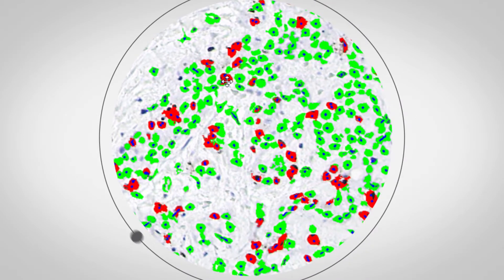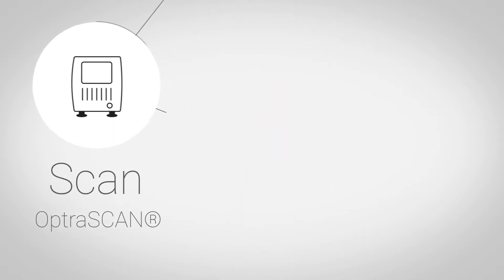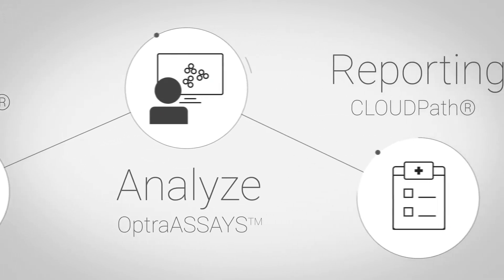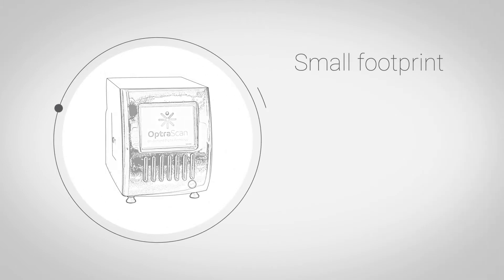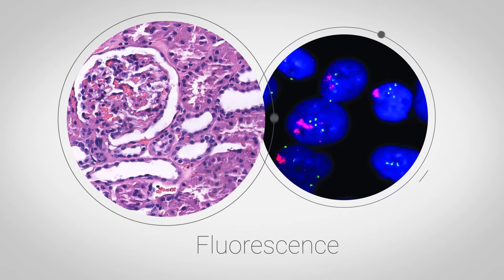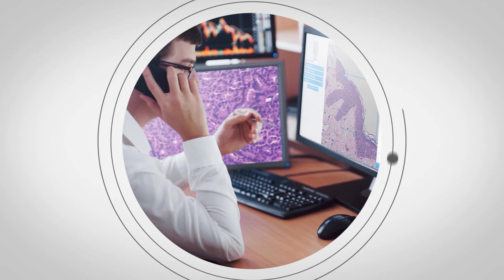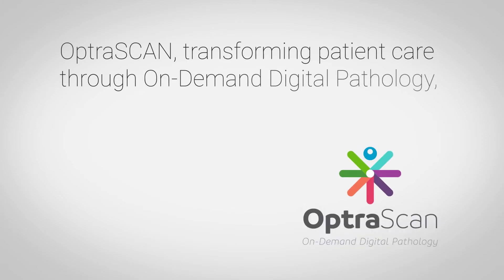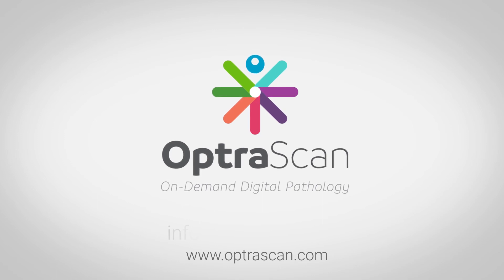OptraScan On Demand Digital Pathology Short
OptraSCAN On-Demand Digital Pathology® is the first affordable subscription based digital pathology solution. OptraSCAN offers desktop scanning systems and cloud-based image management, analysis and storage solutions.